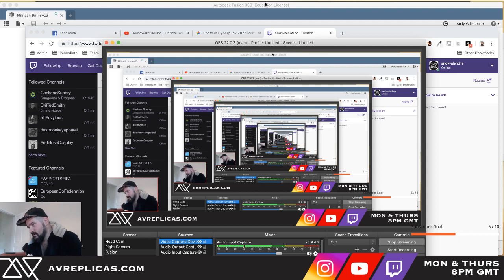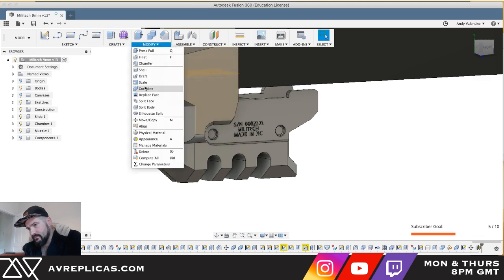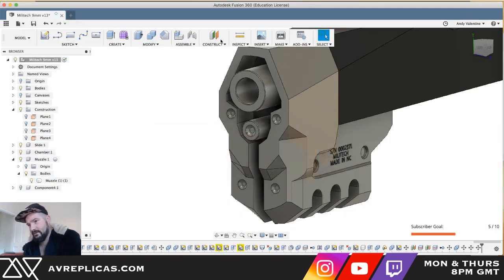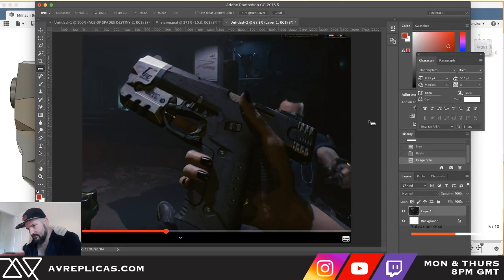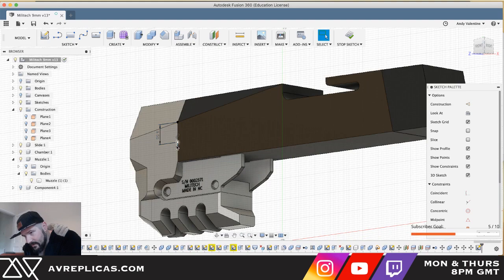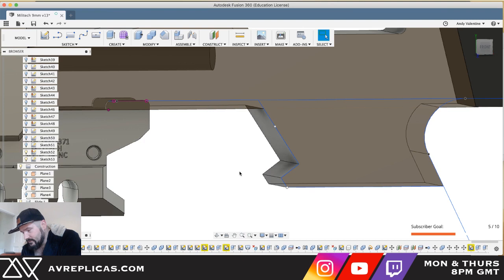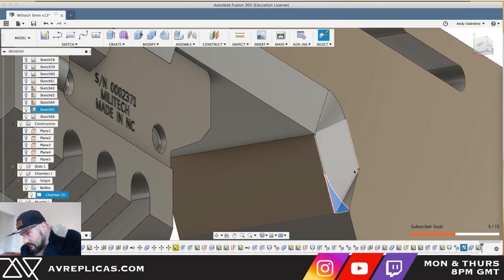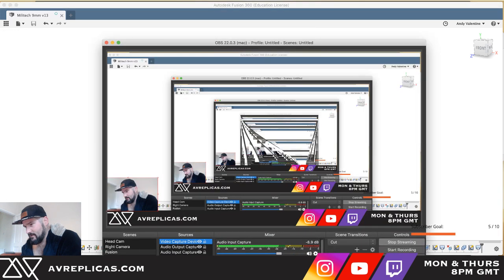3D Modelling: Militech 9mm Vindicator from Cyberpunk 2077 - part 4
Continuing the modelling of the Militech 9mm Vindicator pistol from Cyberpunk 2077 -- this session I start creating the main chamber and the curves for the grip.